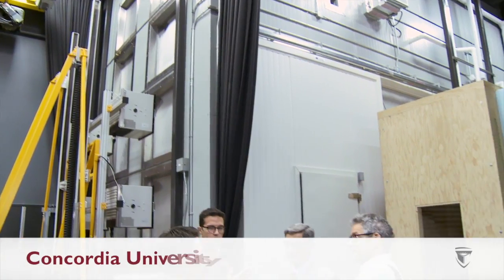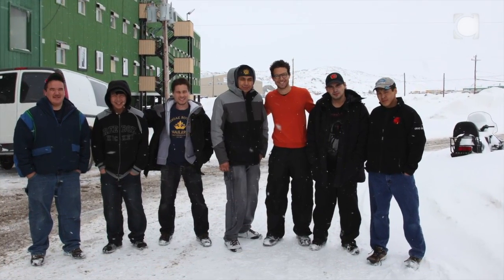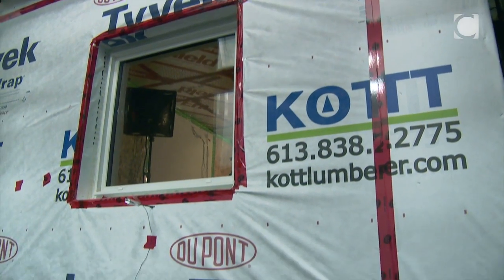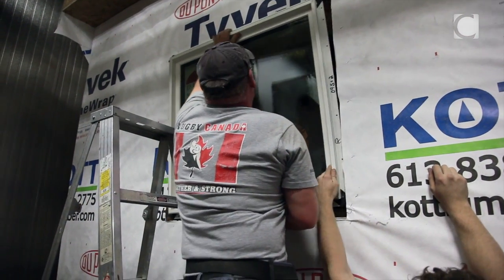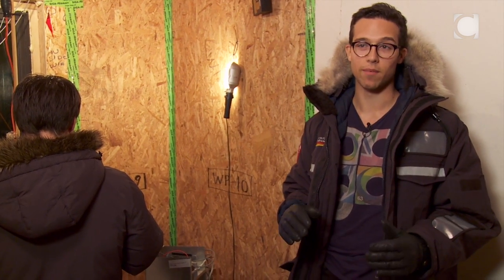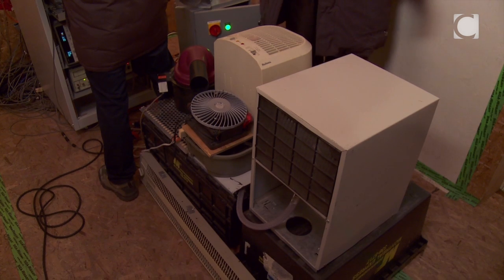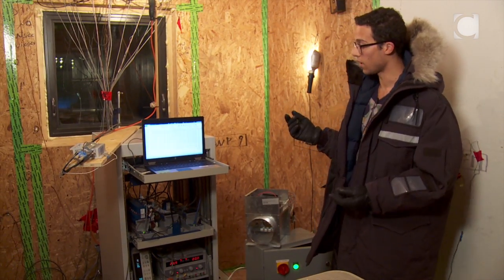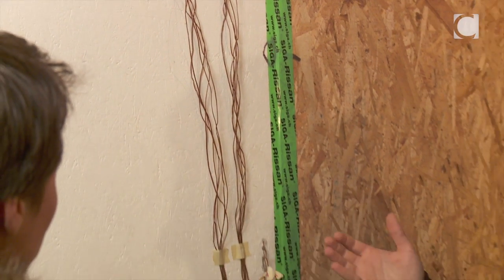Housing for the arctic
Students Ahmad Kayello and Daniel Baril, both in the second year of their master's studies in building engineering, are conducting important testing in Concordia's state-of-the-art environmental chamber as well as in Canada's north. Both field and lab research are vital components in fully understanding how to best design buildings for remote communities in arctic cold conditions.